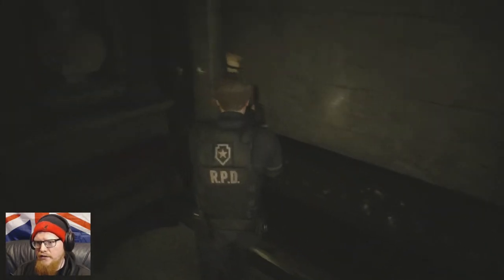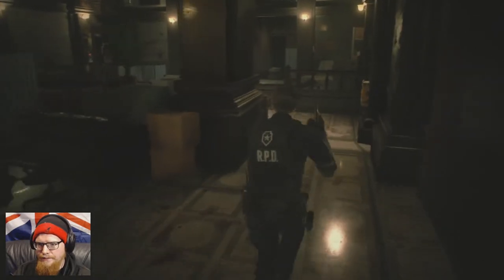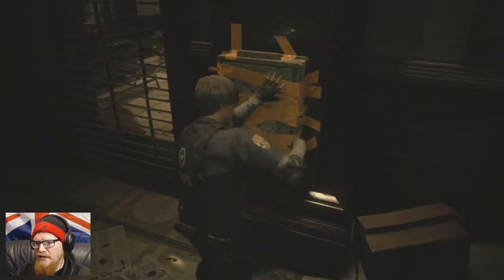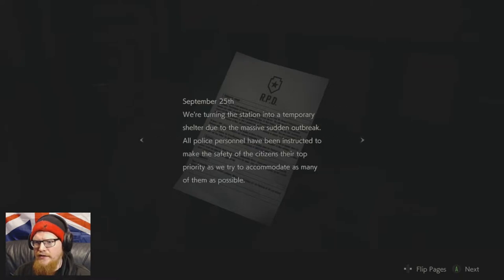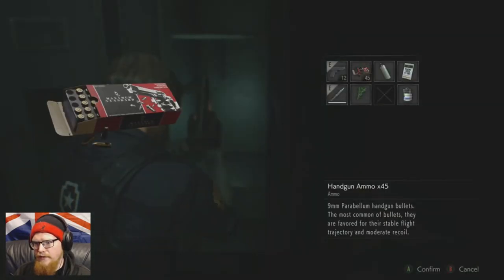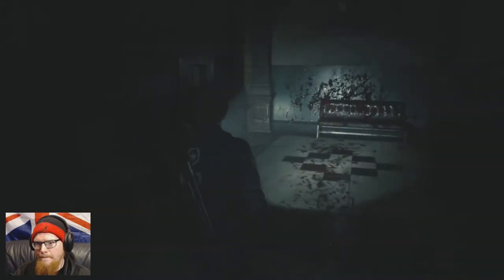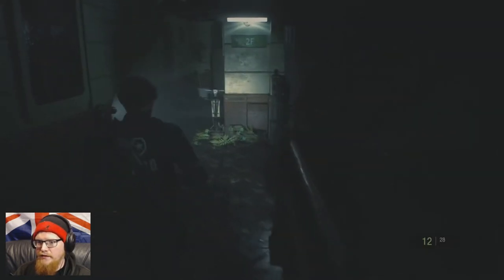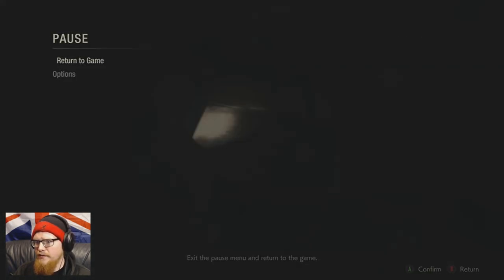Tytan Play's | ResIdent Evil 2 Demo Xbox One X #3